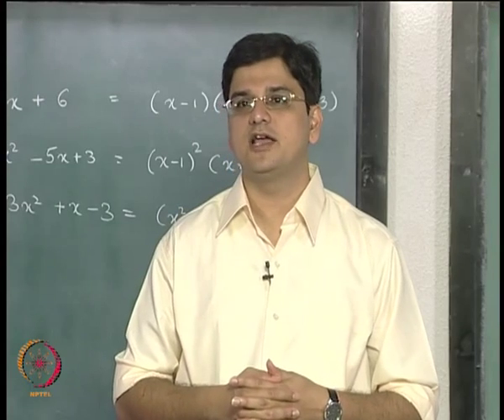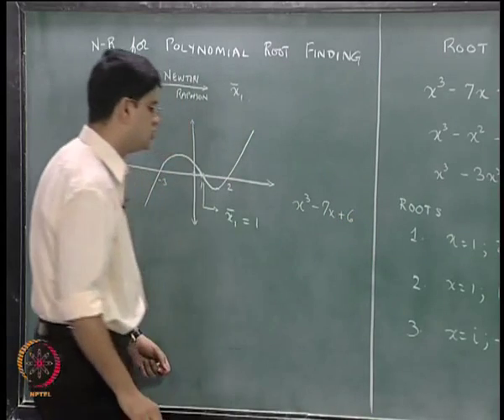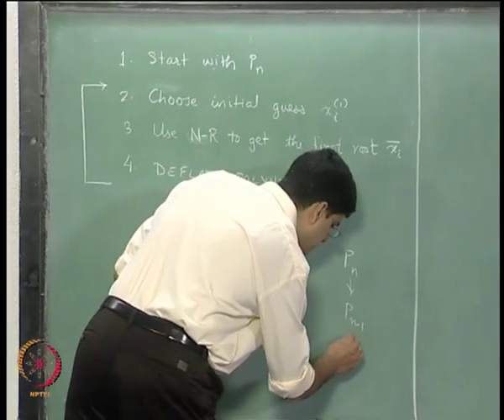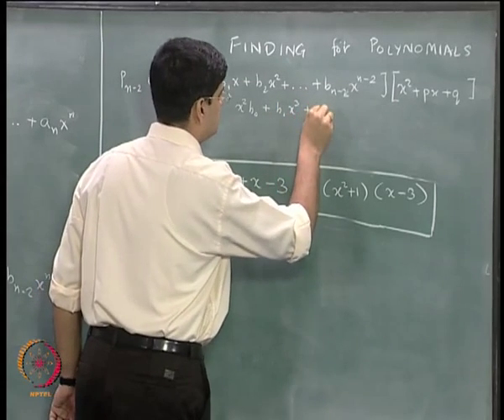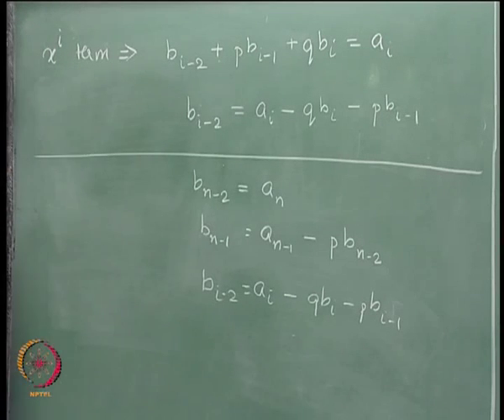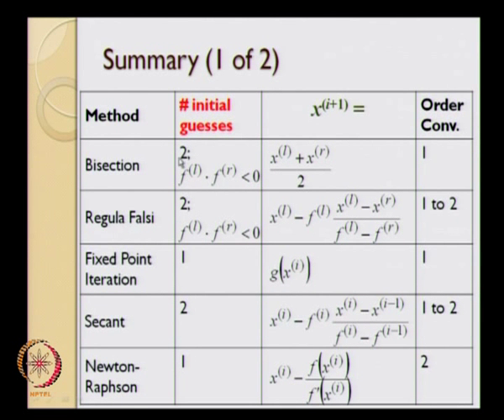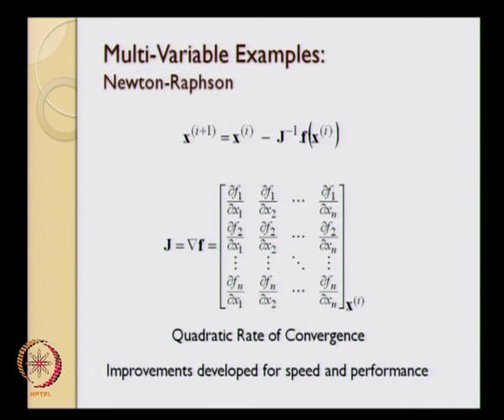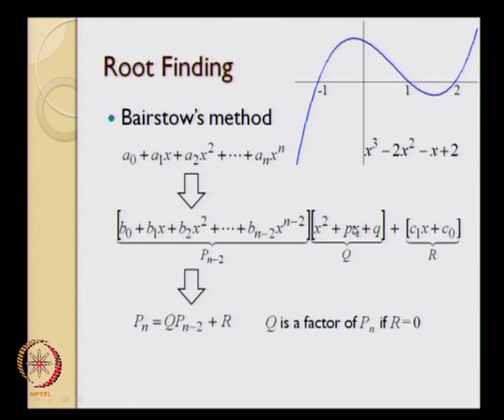Mod-04 Lec-14 Non Linear Algebraic Equations Part 6